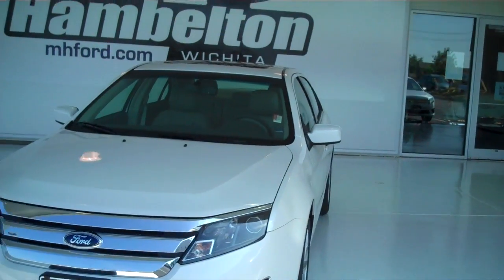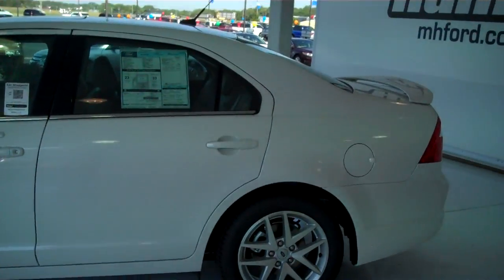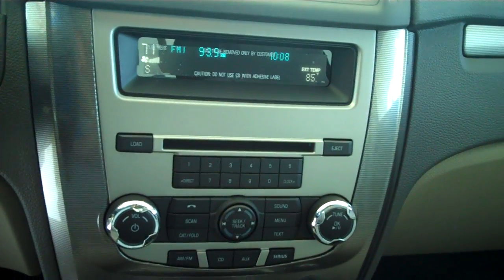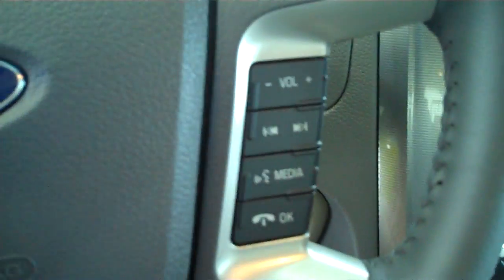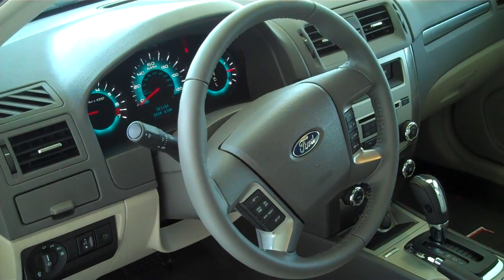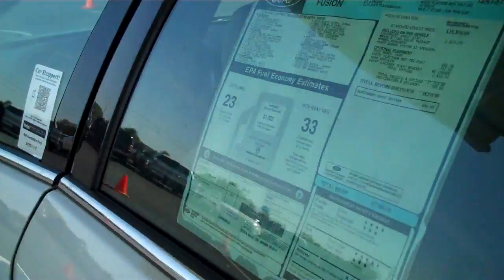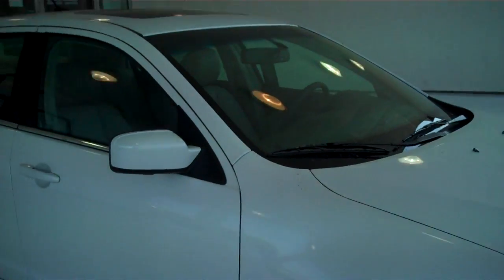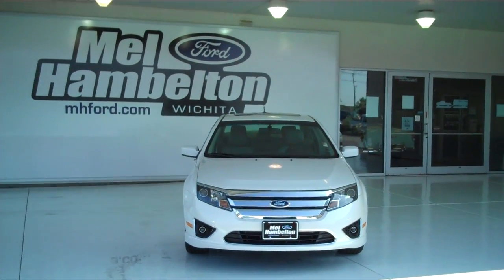2012 Ford Fusion